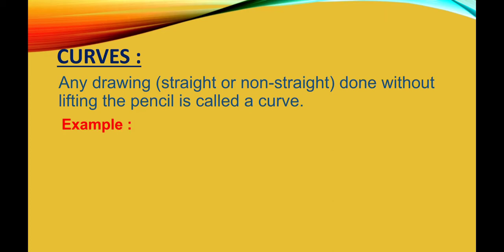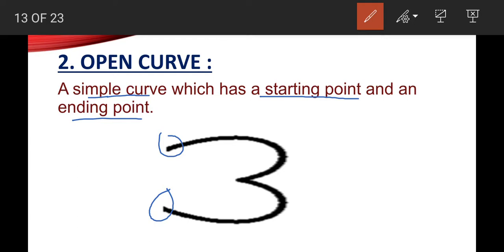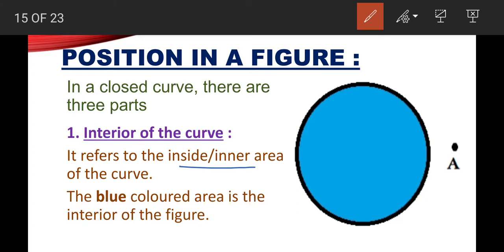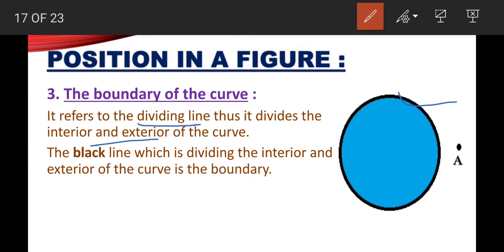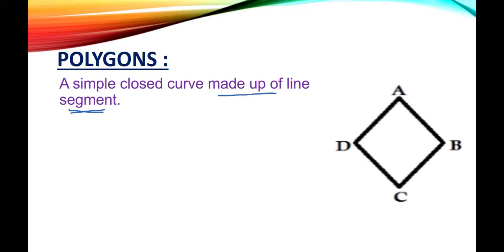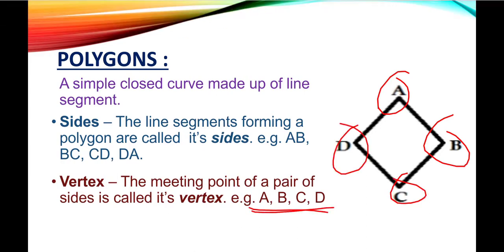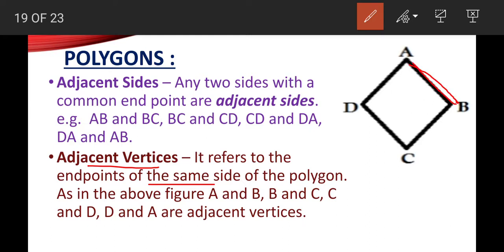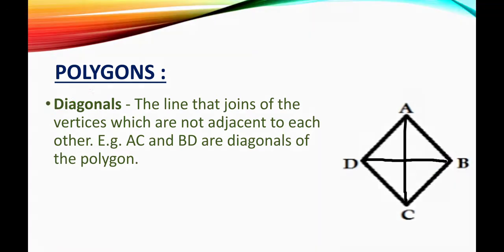Basic Geometrical Ideas | Curves and its type, Position in a figure, Polygon | Maths | Class-6 Ch-4